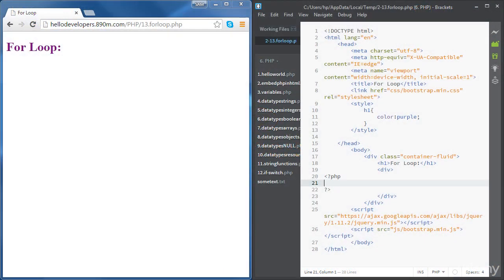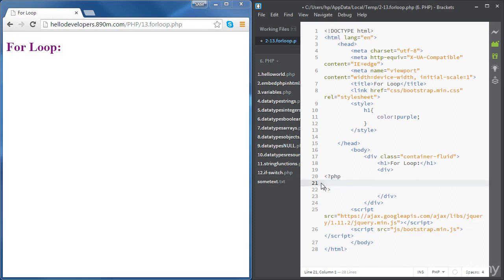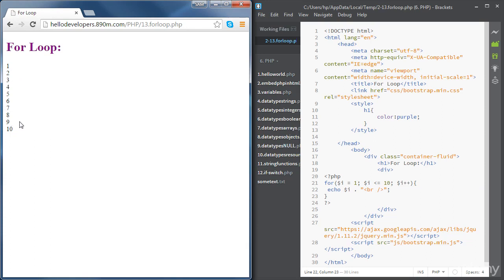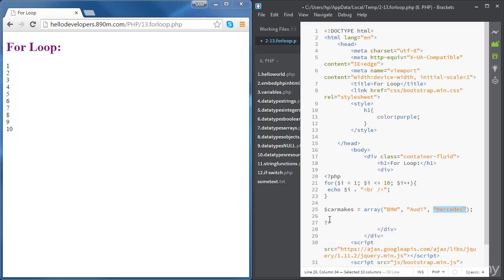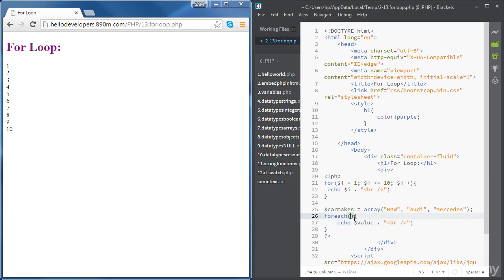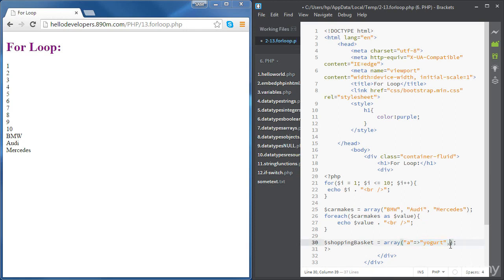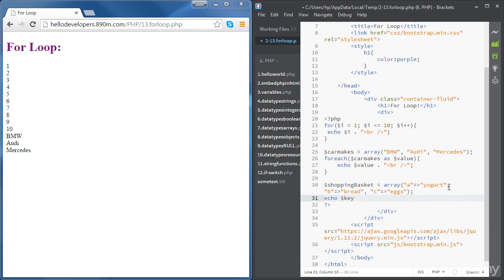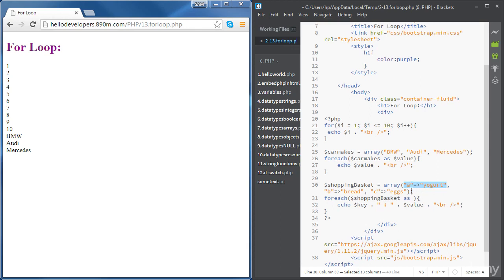13. For Loops - PHP